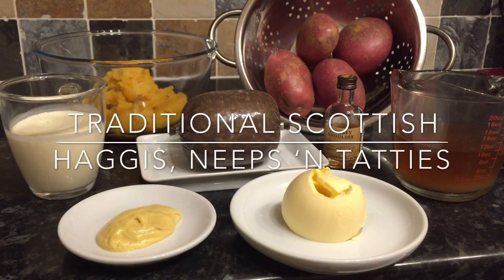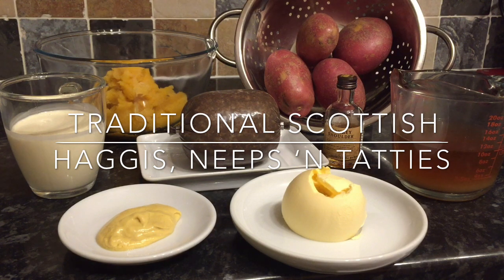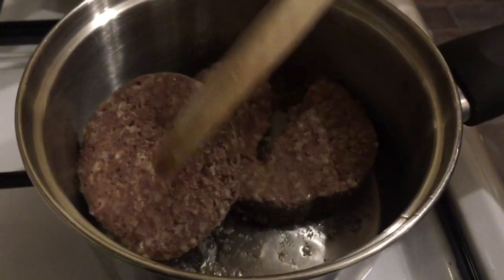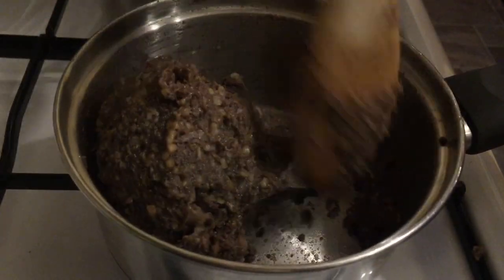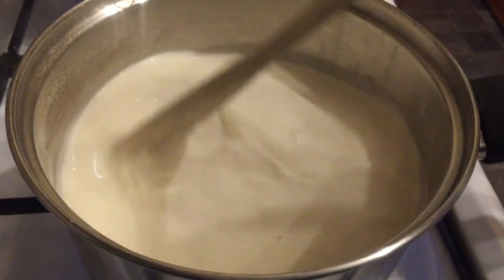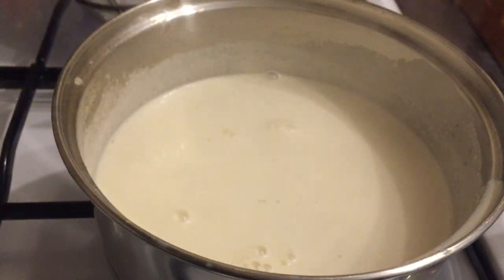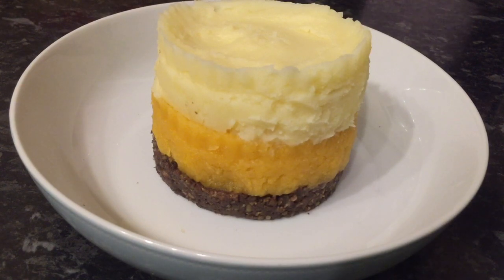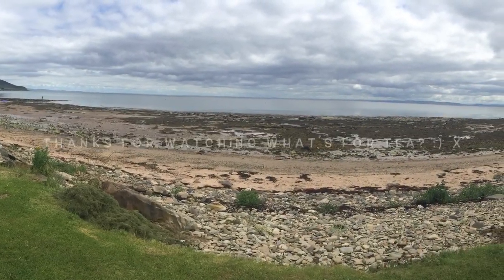Traditional Scottish haggis, neeps and tatties recipe & Cook with me! :)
Hi guys :)
 Please excuse my stuffy nose in this video...I've got the beginning of a cold AGAIN! Scottish Winter to Spring transition lol :) Anyhoo...Today I'm making an absolute Scottish classic! Haggis, neeps and tatties! So tasty and easy to make :)